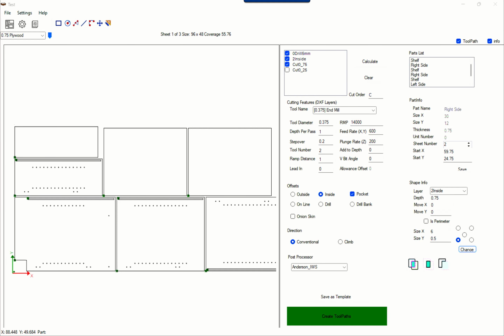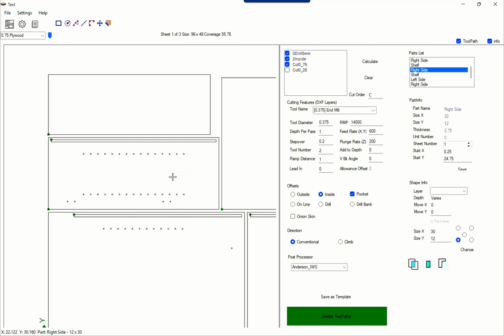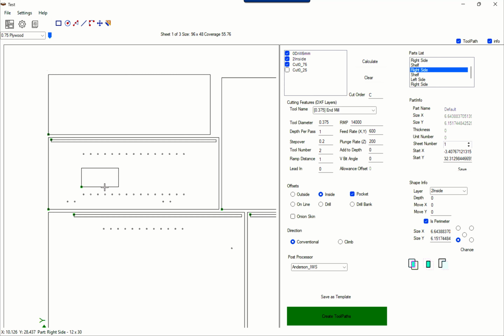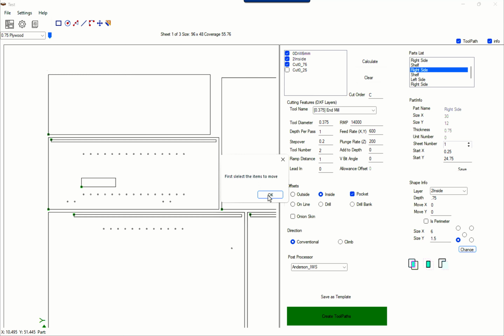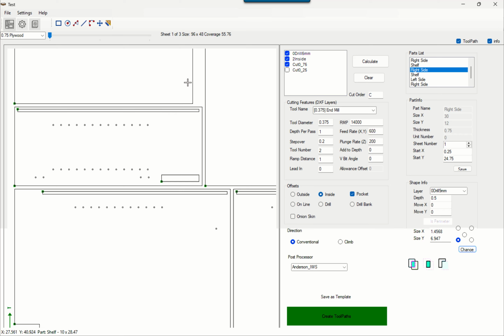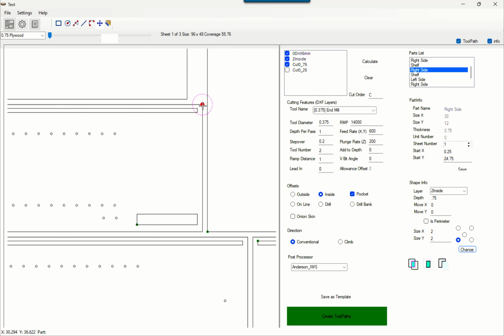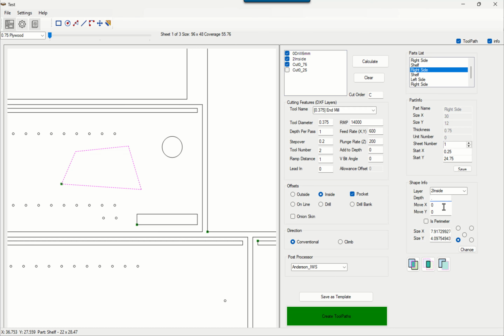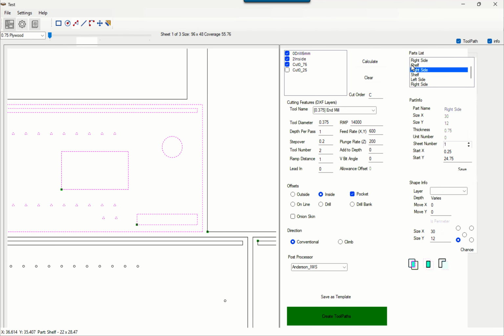PartNester 4 Tutorial: Drawing and Editing Shapes on a Part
In this video, we take a closer look at modifying shapes within an existing part in PartNester Version 4.

You’ll learn how to:

Draw basic shapes, including rectangles, circles, and polylines

Add those shapes to an existing part

Move, resize, and adjust drawn shapes

Refine geometry before nesting and toolpath creation

This workflow is essential when fine-tuning parts, creating custom geometry, or preparing shapes for CNC nesting and G-code generation.

This video continues the PartNester 4 part-building series, focusing on hands-on shape editing.

💬 Feedback welcome:
Are there additional shape-editing tools or behaviors you’d like to see added in PartNester 4?